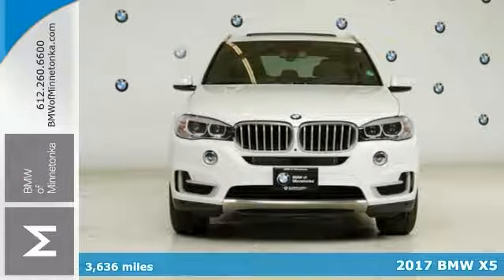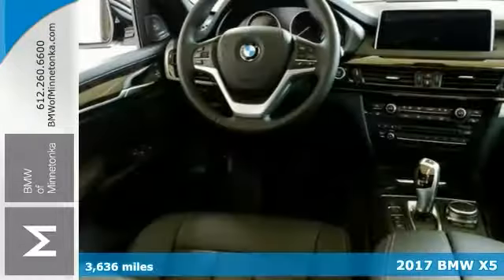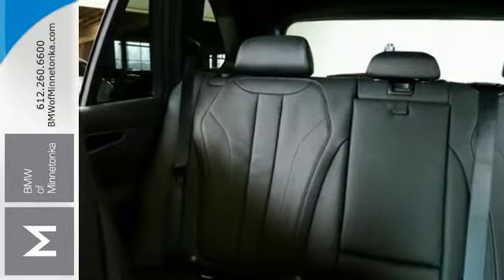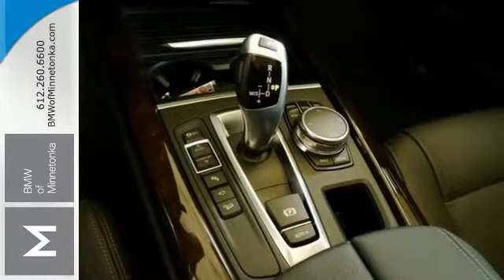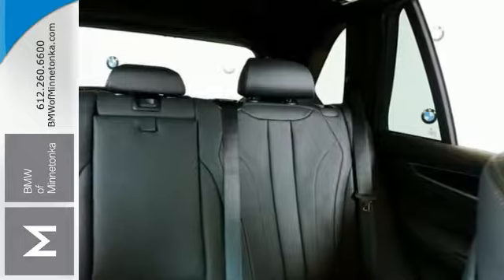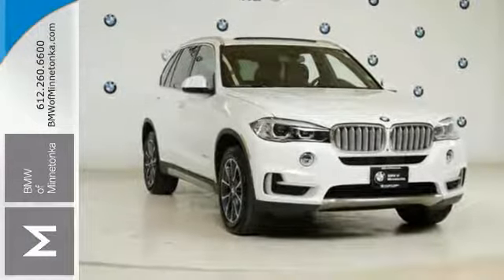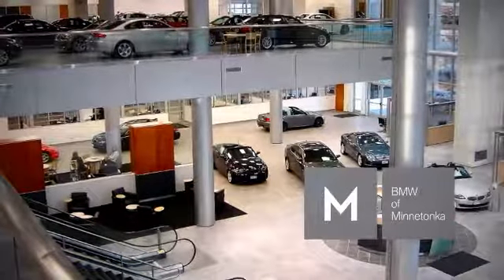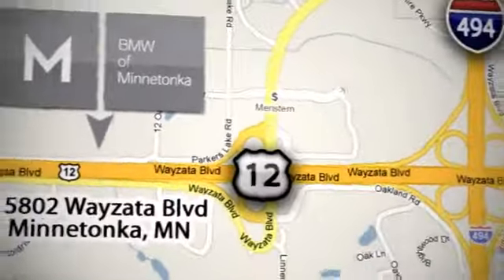Used 2017 BMW X5 Minnetonka MN Minneapolis, MN SB51143 - SOLD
Year: 2017
Make: BMW
Model: X5
Trim: xDrive35i
Engine: 3.0 L I6 Cyl.
Transmission: 8-Speed Automatic
Color: Alpine White
Interior: Black
Mileage: 3636
Stock #: SB51143
VIN: 5UXKR0C39H0V76281
***MAINTENANCE INCLUDED***, LEATHER, HEATED SEATS, HEATED STEARING WHEEL, BACKUP CAMERA, PARKING SENSORS, -BLIND SPOT MONITORING-, -SURROUND VIEW-, -HARMAN KARDON-, and -APPLE CARPLAY-. Black w/Dakota Leather Upholstery. Want to save some money? Get the NEW look for the used price on this one owner vehicle. Previous owner purchased it brand new! This roomy X5, with its grippy AWD, will handle anything mother nature decides to throw at you during one of her bad days at work.

Address:
15802 Wayzata Blvd